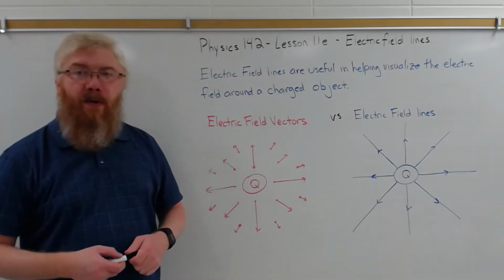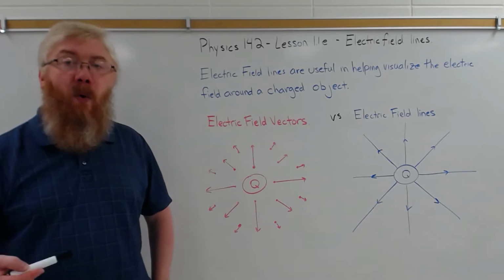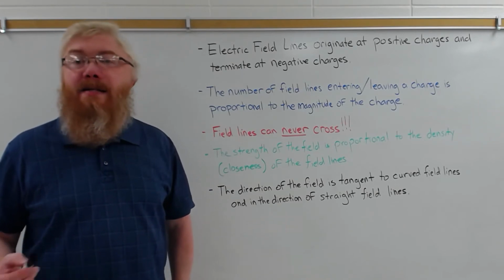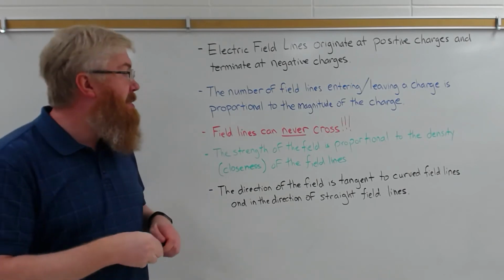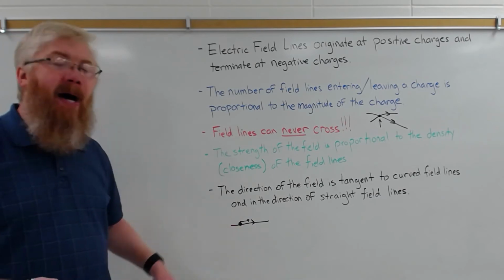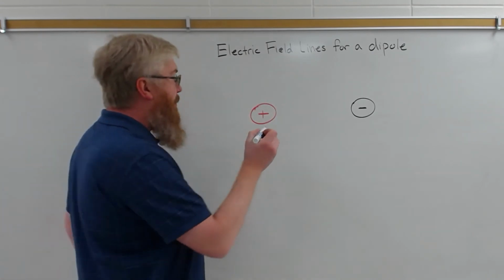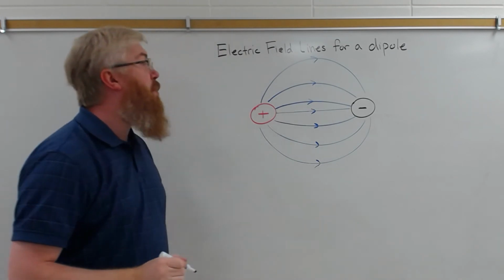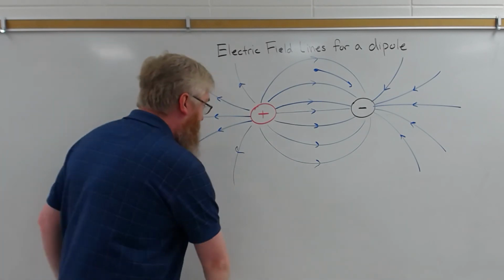College Physics 2 - Lesson 1.1e - Electric Field Lines